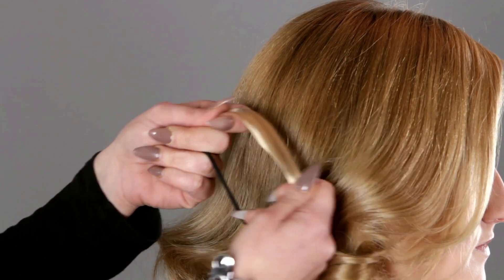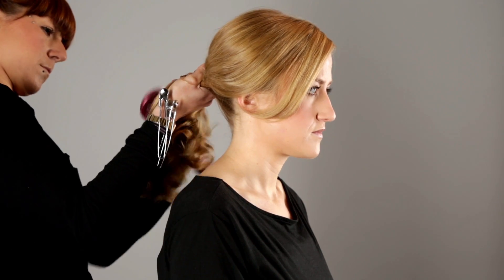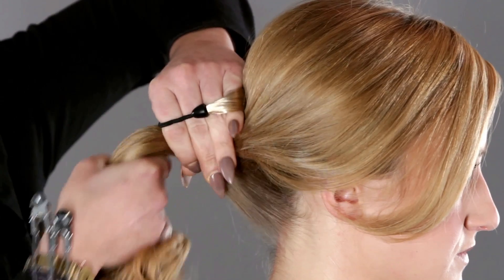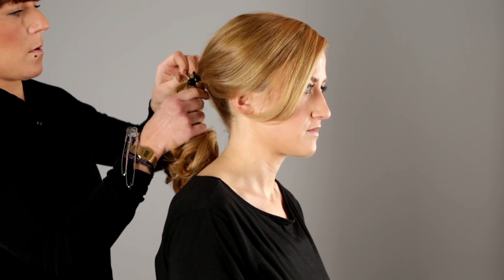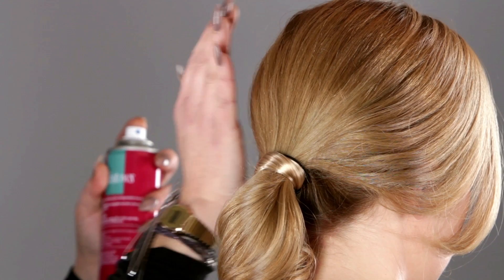Faux Hair Ponytail Band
This elasticated faux hair ponytail band is designed to look like you have tied your hair back using your own hair.